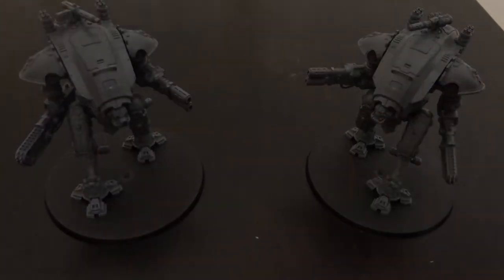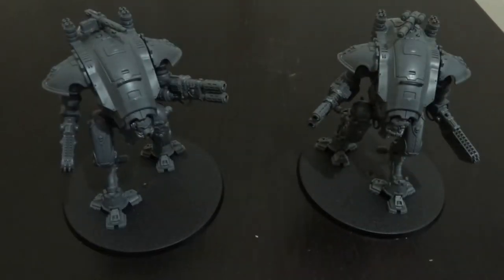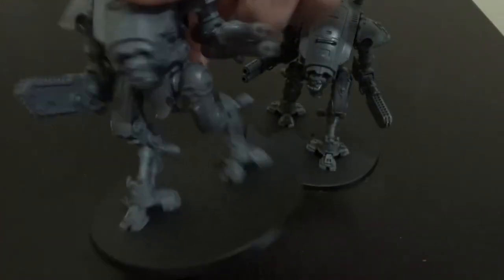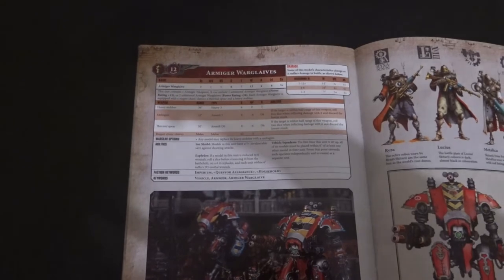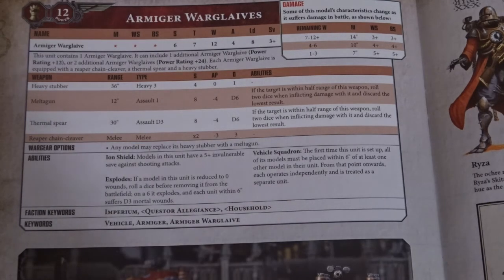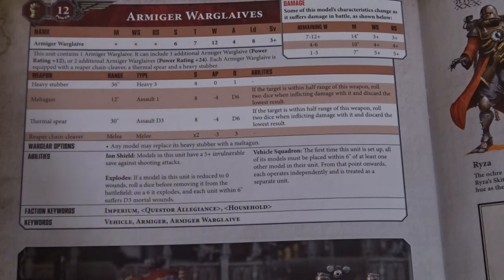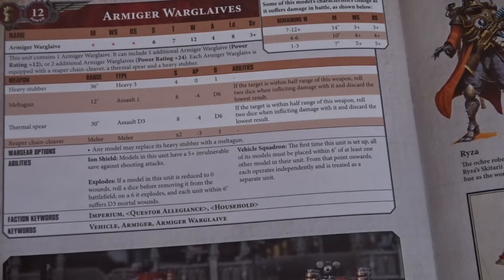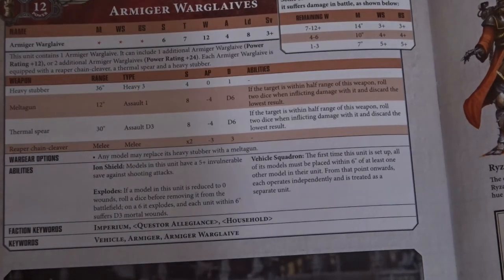Armiger Warglaives Model and Review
The knight armigers stride onto the battlefield with the new forgebane boxset so lets have a look at their rules!